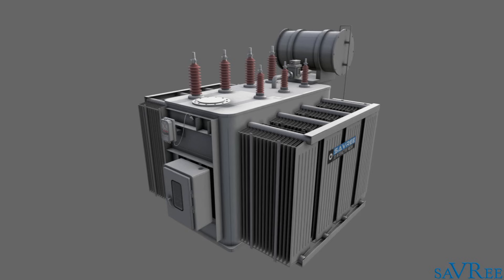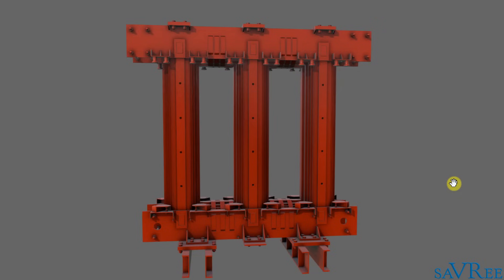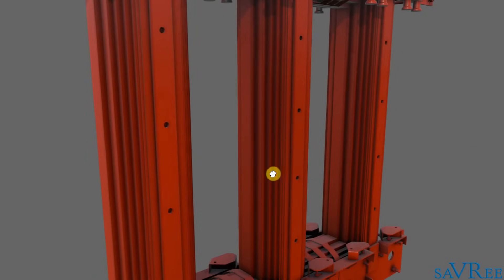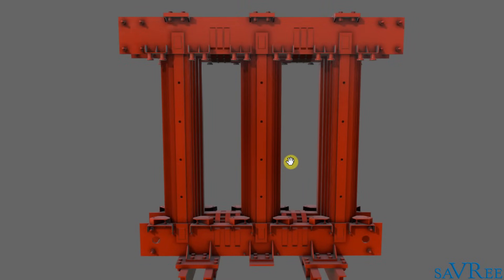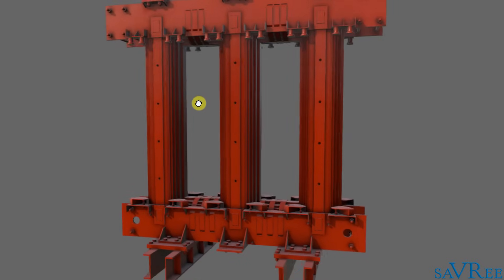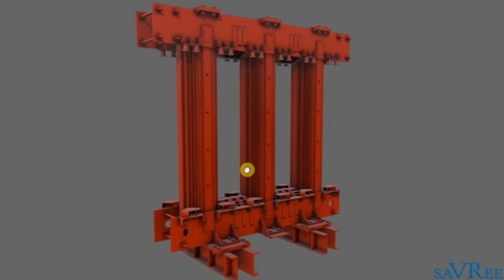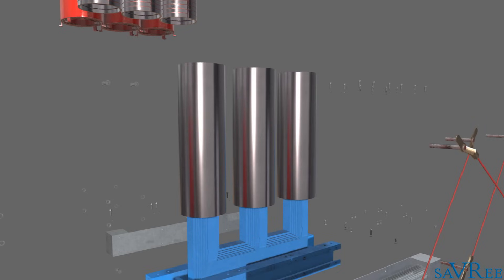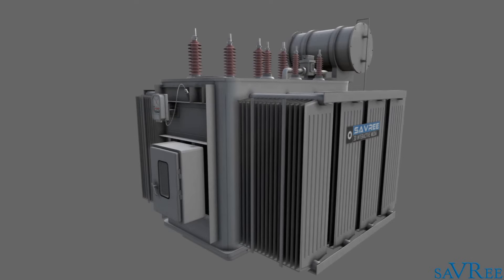Transformer Parts and Functions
This 3D animated video discusses the three main types of transformers used in the power engineering industry, their parts and functions. All the transformer main components are discussed (core, windings, bushings etc.) as well as other pieces of equipment such as the Buchholz relay, tap changer, dehydrating breather etc.

▶️Introduction
All of the parts related to electrical transformers are discussed in this video.

Transformer Core
Thin laminate steel sheets clamped together to form a steel core. The core focuses the magnetic field.

Transformer Windings
Copper or aluminium windings allow current to flow. Current is induced in the secondary windings due to the magnetic field created by the current flowing in the primary winding.

Transformer Bushings
Used to connect the transformer windings to the external electrical circuit. Usually bushings are manufactured from Porcelain.

Transformer Tank
Used with hermetic and conservator type transformers to house the internal transformer components.

Buchholz Relay (similar to gas actuated relay)
Alarms and trips depending upon the type of fault present within the transformer and also if the insulating liquid level becomes low.

Radiators
Used for cooling of the transformer insulating liquid.

Magnetic Oil Gauge (MOG)
Used for measuring the insulating liquid level within the transformer conservator tank.

Silica Gel Dehydrating Breather
Used for drying of the air as it is drawn into the conservator tank. The oil cup at the base of the unit is used to filter foreign particles.

Off and On Load Tap Changer
Used to change the number of taps on the transformer and thus the output voltage of the transformer.